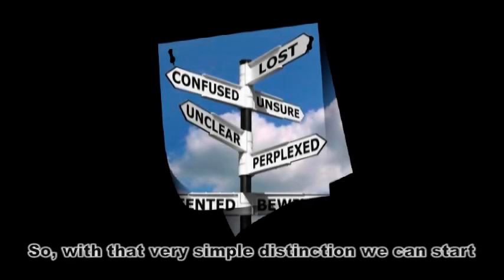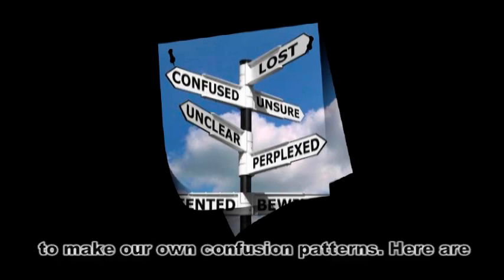What Is A Confusion Pattern?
HEY!!! Don't Forget to READ ME !

If you want to learn more about these types of language patterns check out the book "Mind Control Language Patterns" .

For more information on other CRAZY things that can make your life fun and better go to: